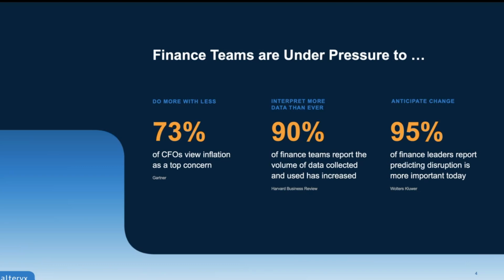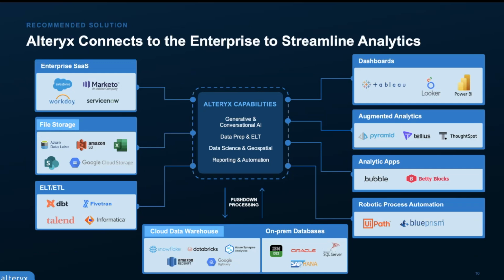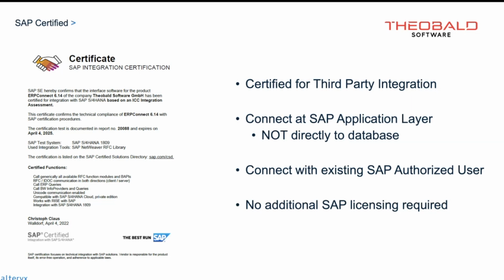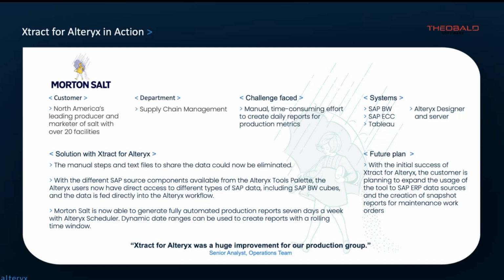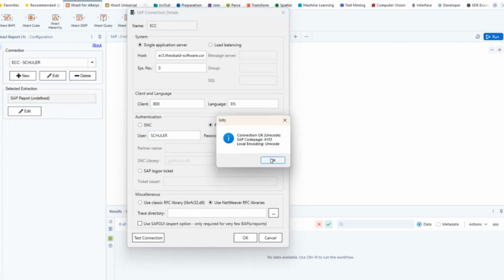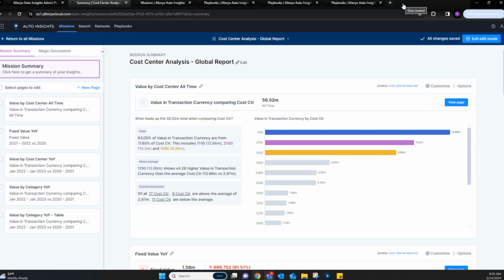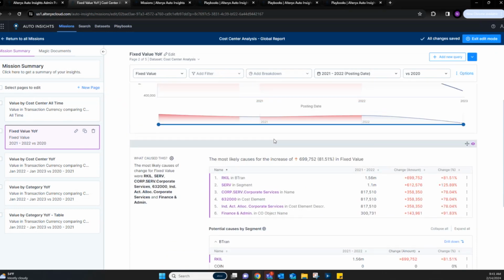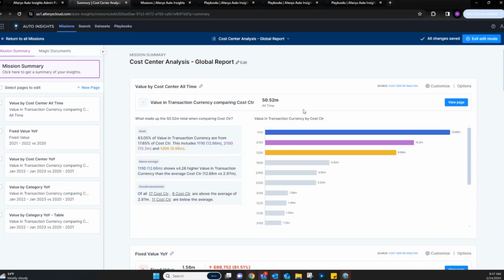Alteryx + SAP: Accelerating Financial Analysis and Automation with SAP Connectors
This session explores use cases in Finance, connecting to SAP using Alteryx Designer, using Auto Insights to visualize and interrogate our data, and finally use generative AI to summarize our findings.